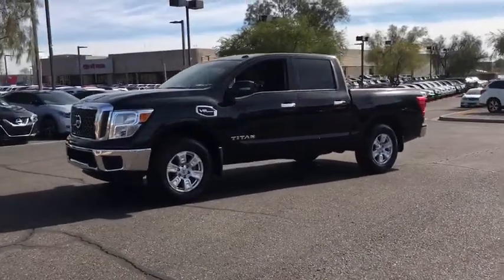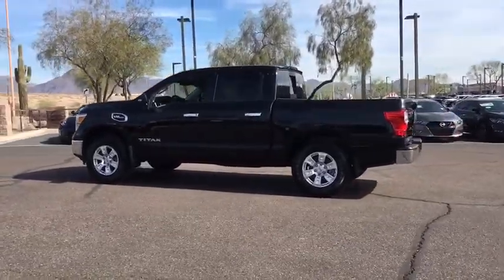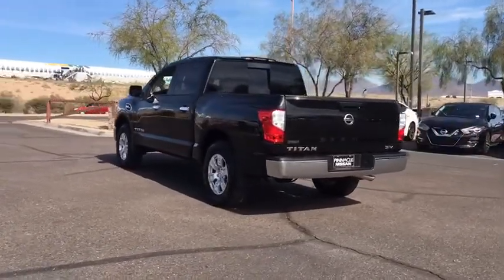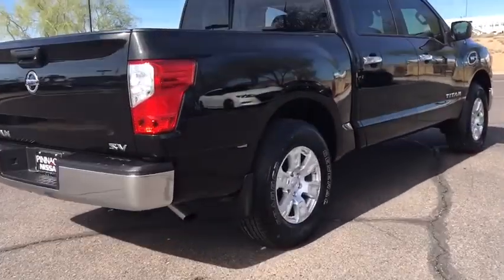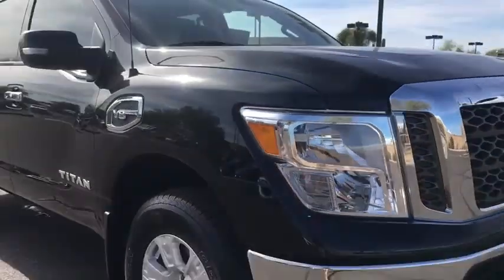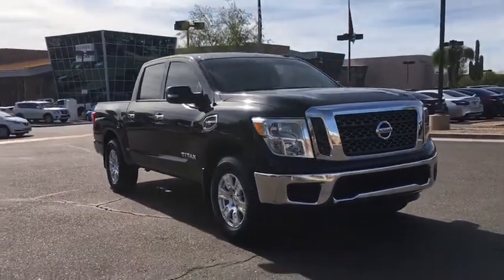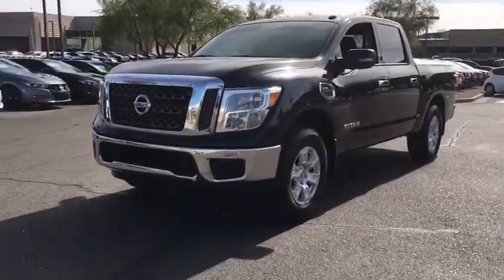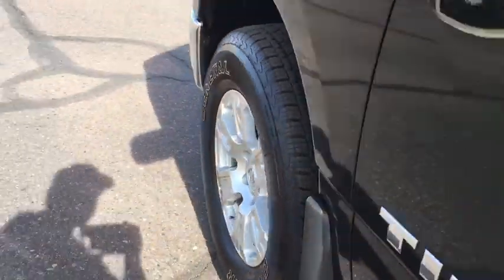2017 Nissan Titan Phoenix, Scottsdale, Peoria, Tempe, Gilbert, AZ N25315A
Pinnacle Nissan
7601 E Frank Lloyd Wright Blvd

#1 Nissan Certified Store in Western Region! New Price! ABS brakes, Electronic Stability Control, Heated door mirrors, Illuminated entry, Low tire pressure warning, Remote keyless entry, Traction control. Odometer is 919 miles below market average! Magnetic Black 2017 Nissan Titan SV 5.6L V8 RWD , Excellent selection of New and Used vehicles, Financing Options, Serving Scottsdale, Phoenix, Peoria, Mesa, Gilbert, Chandler, Tempe, Surprise.